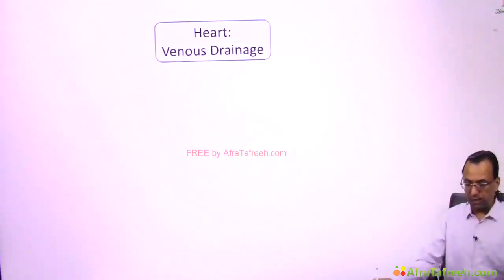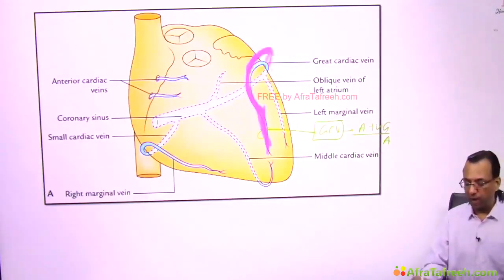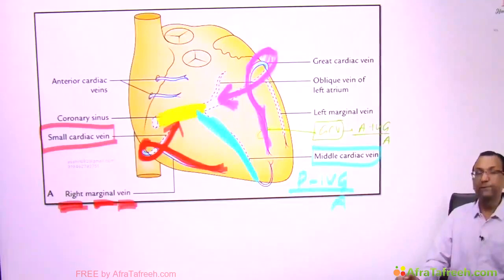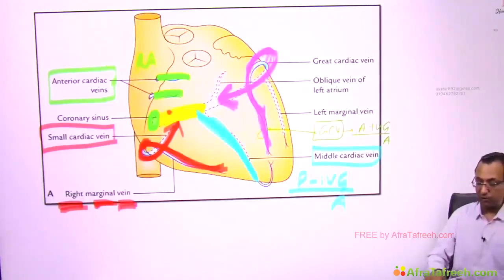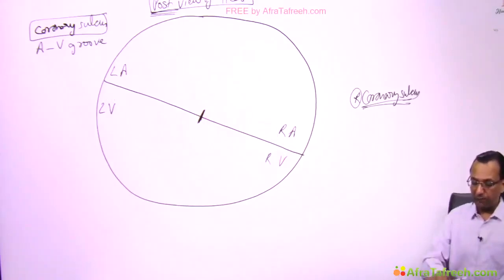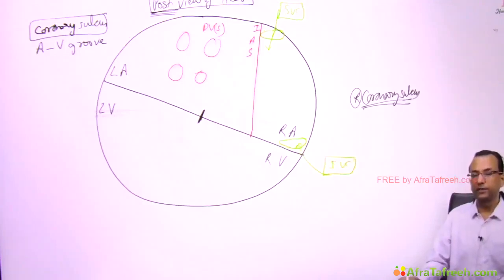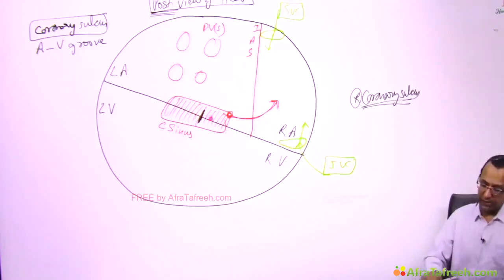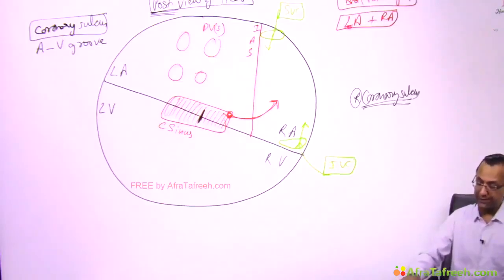93 Heart Venous drainage atf